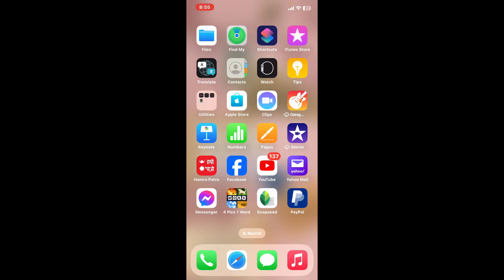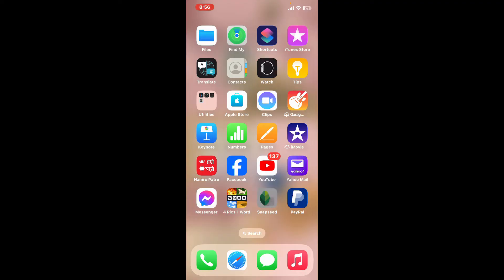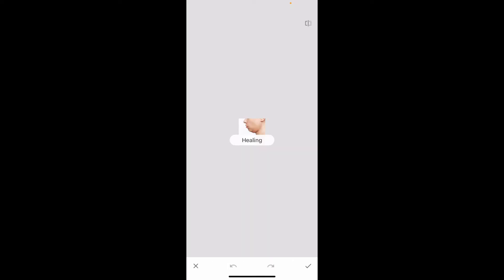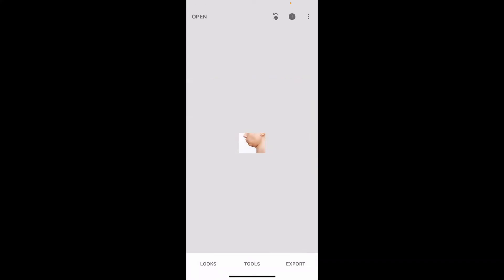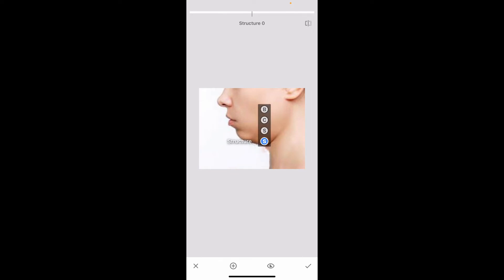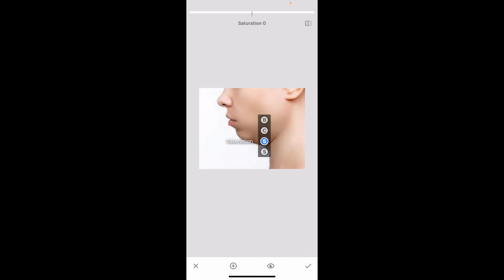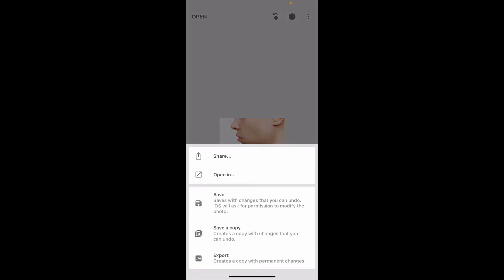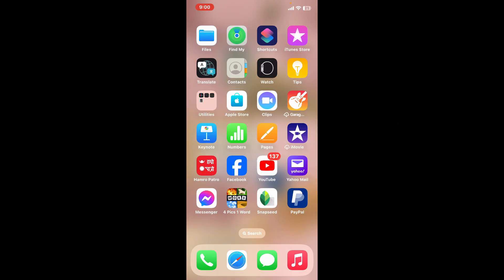How to Get Rid of Double Chin in Snapseed 2024?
In this tutorial, we’ll show you how to reduce or remove a double chin from your photos using SnapSeed. Learn how to enhance your portraits and achieve a more refined look with these simple editing techniques.